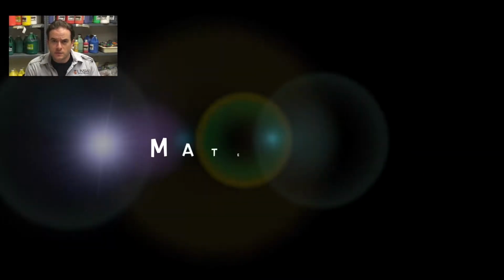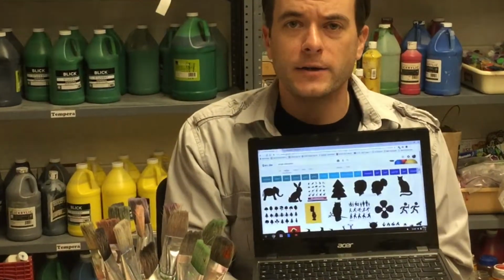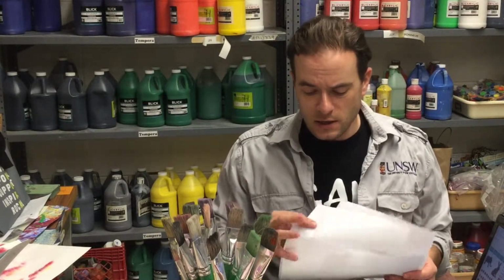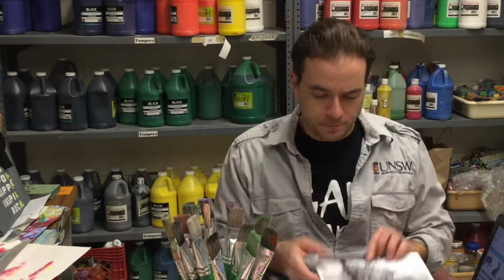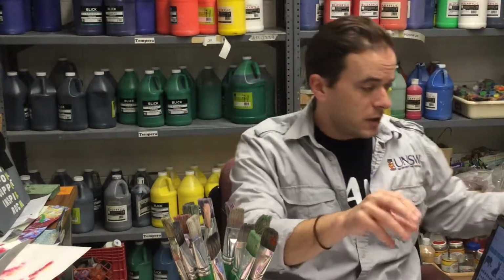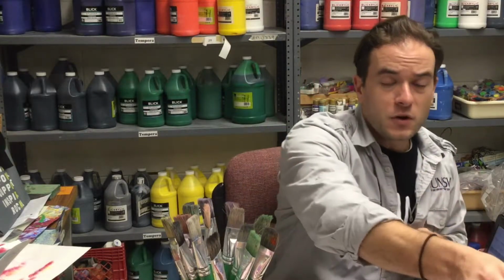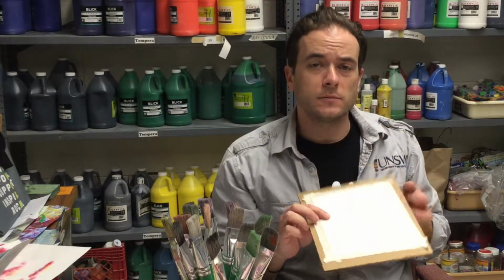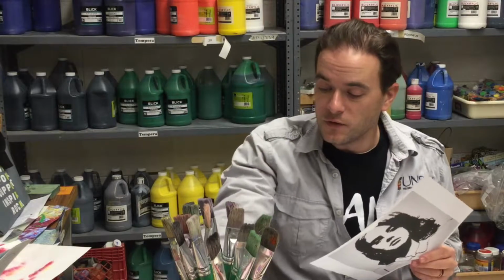(Xtra) Materials: Tips for artists and teachers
This video is just a little extra information for individual artists and/or teachers about the materials used in the project. I try to give practical advice about materials that can be used or other substitute materials. Many of my decisions, such as the size of painting, are arbitrary.  But they are also relative. The size of the cardboard relates to the size of the paper we employ.
But a variety of different materials could be used other than what is depicted.  This painting could be made digitally or on a canvas instead of paper. This painting could be made in tempera, acrylic, watercolor or even oil paints.